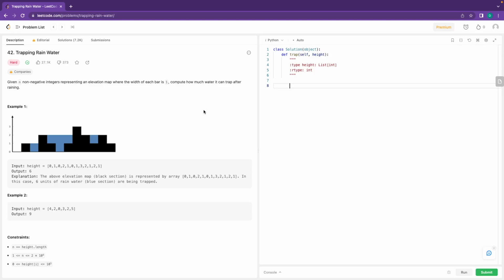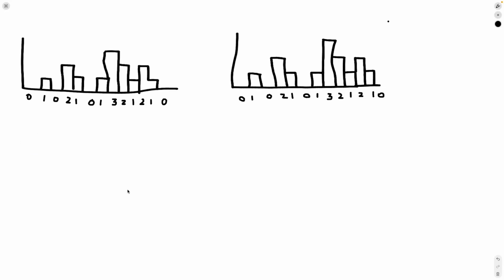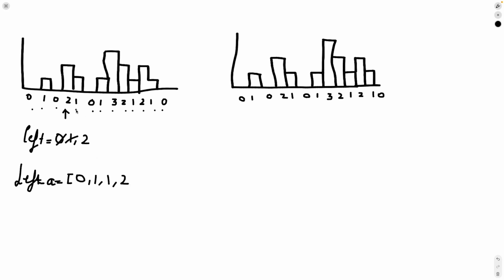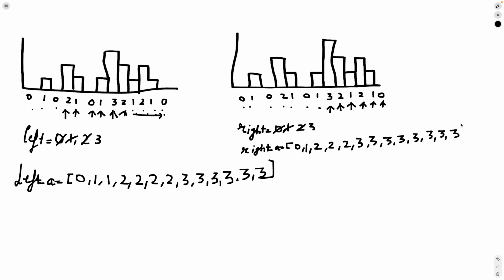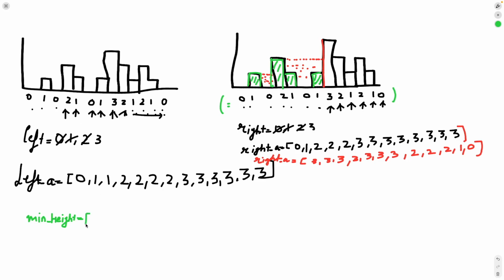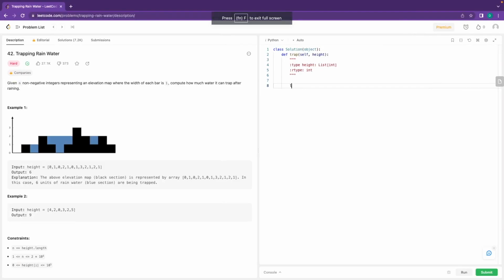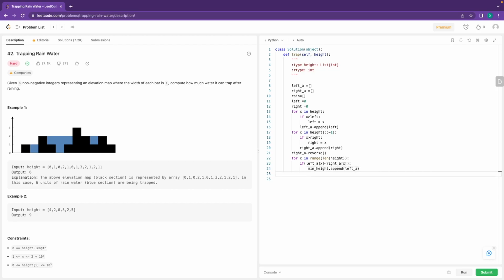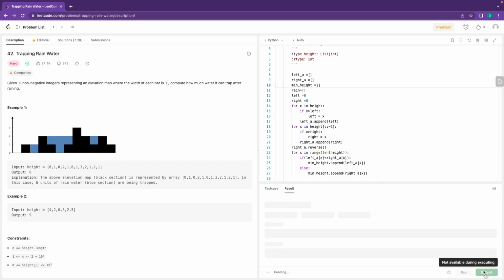42 Trapping Rain Water Leetcode